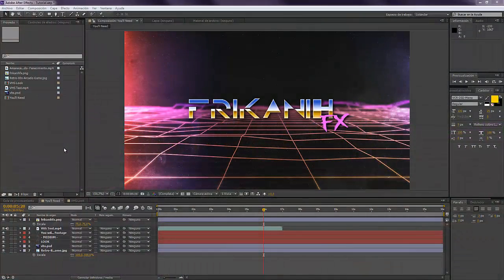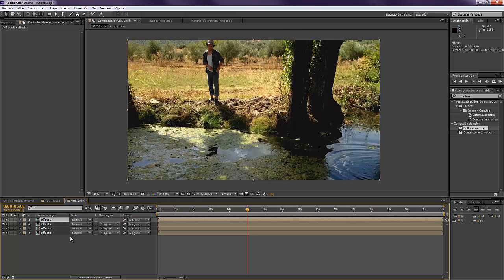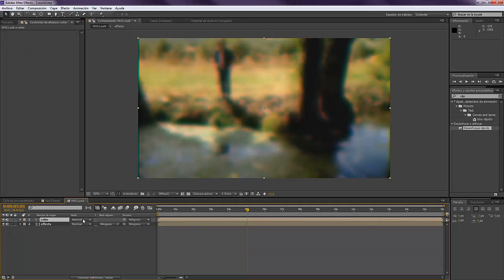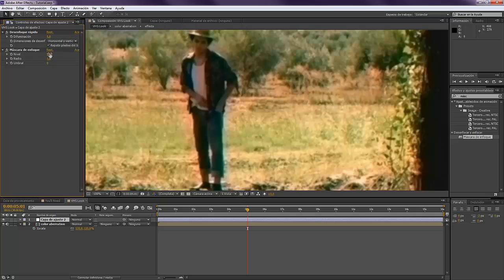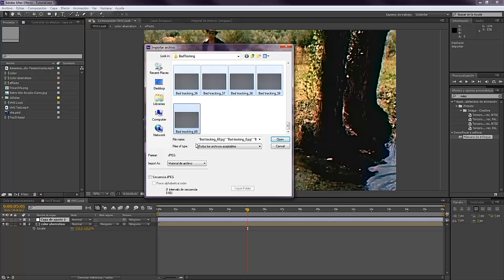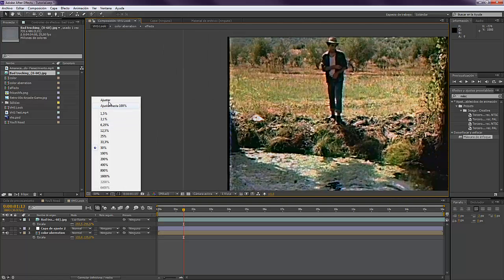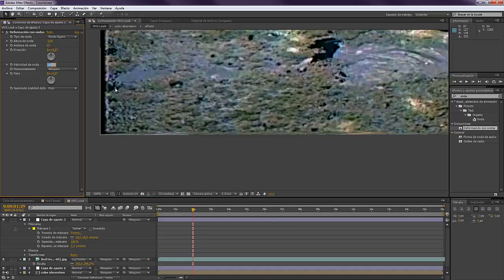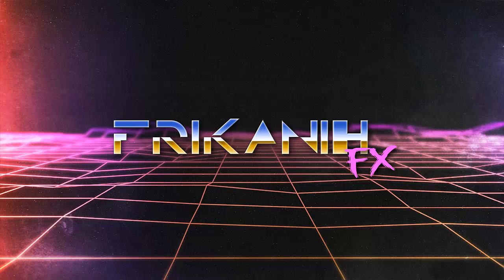Red Giant's VHS Look NO PLUGGIN Tutorial [After Effects] - Free Stock Footage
Follow our proyect around here! :D